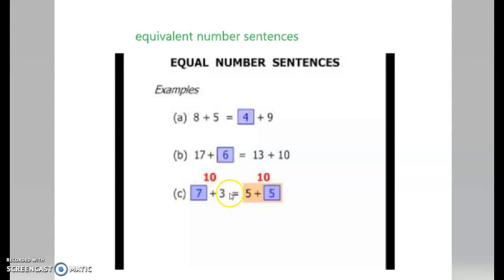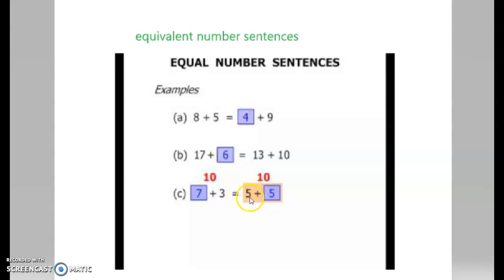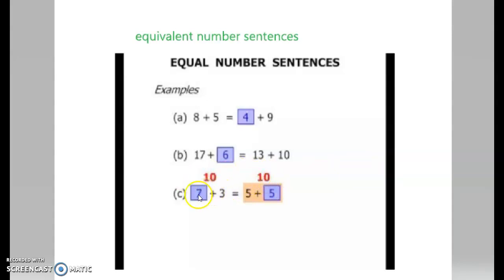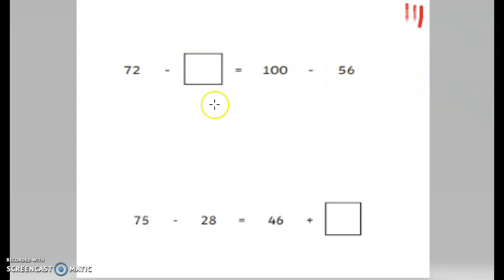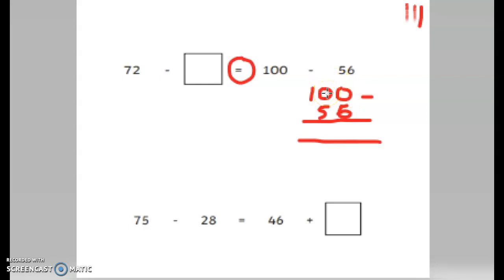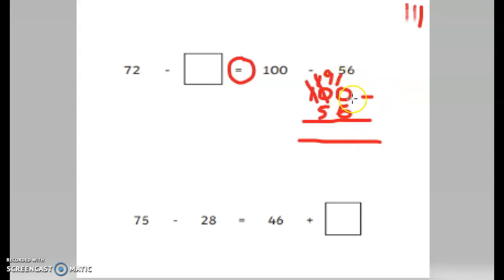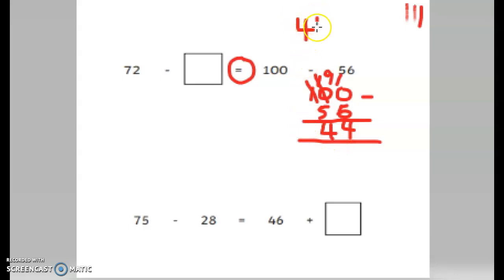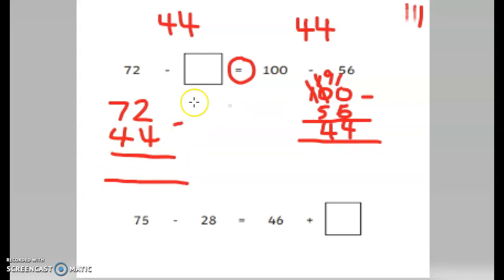equivalent number sentences